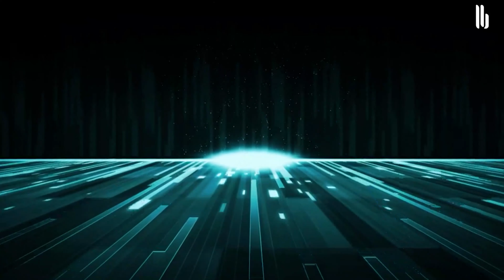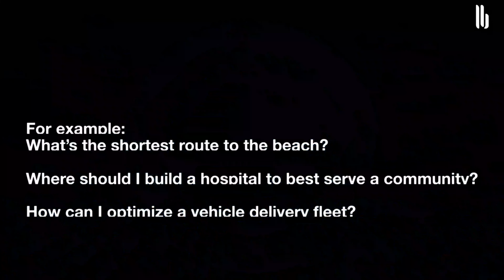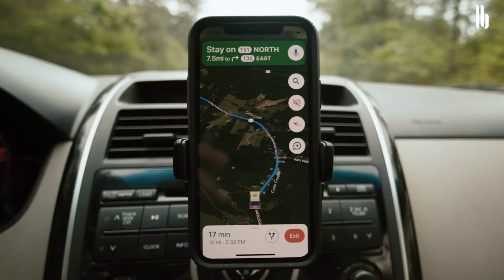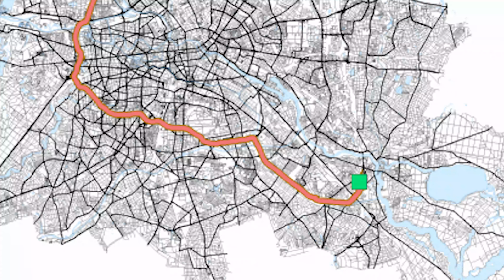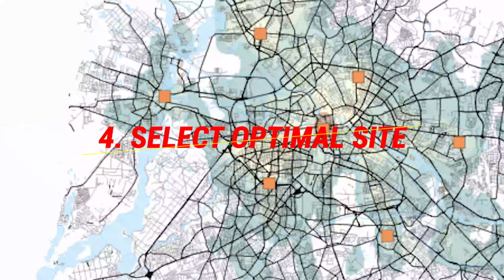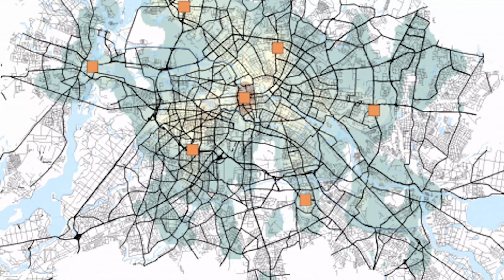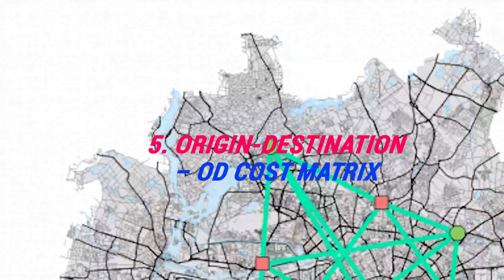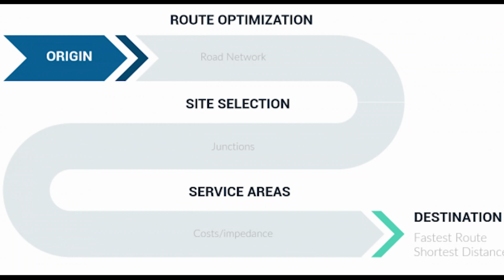5 Types of Network Analysis in GIS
مرحبًا بك في قناتك الهادفة، فهي المساحة التي ستجد فيها كل ما تريده في مجال نظم المعلومات الجغرافية والتصوير والتصميم في برامج الادوب المختلفة والبرامج الأخرى كاطوكاد وكوفاديس وغيرهم، وكذا دورات تدريبية بعدة لغات .،والبرامج التعليمية الرائعة ، إلخ .

Welcome to your let's break channel, the space where you will find everything you want in the field of GIS, photography and design in the various Adobe software and other software, training with several languages, cool tutorials , etc

 Bienvenue sur votre chaîne Let's break, l'espace où vous trouverez tout ce que vous voulez dans le domaine du SIG, de la photographie et du design dans les différents logiciels Adobe et autres logiciels, des formations avec plusieurs langues, des tutoriels sympas, etc.